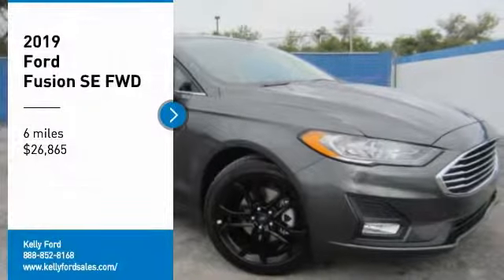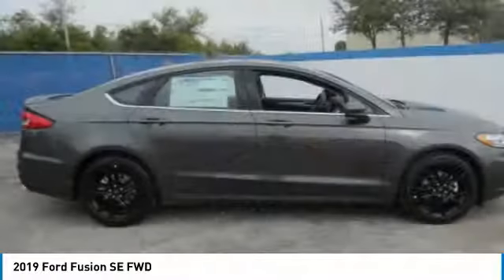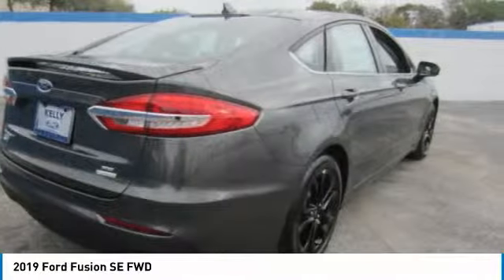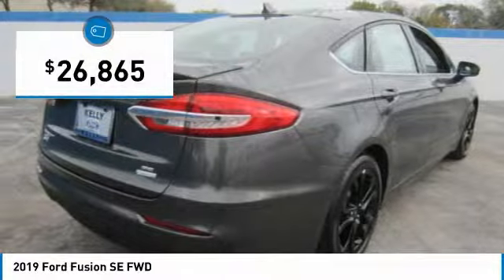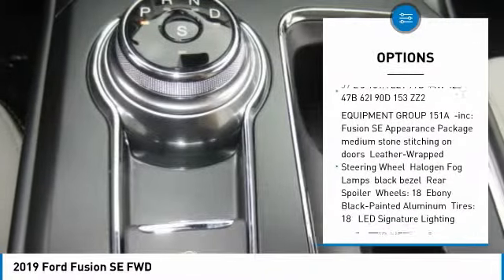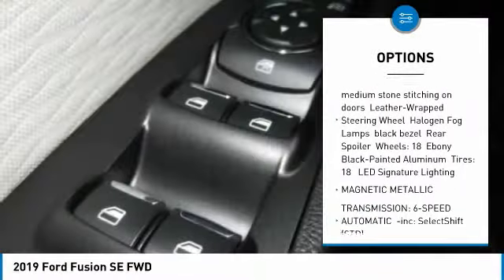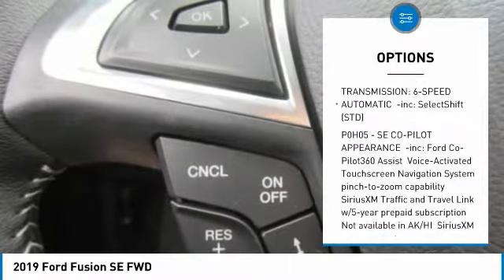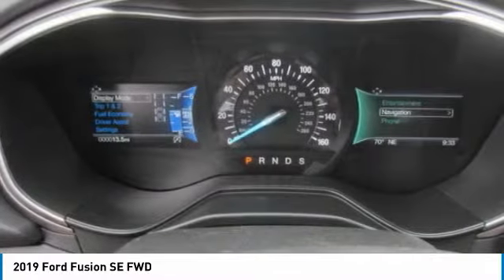2019 Ford Fusion 19C080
2019 FORD FUSION Melbourne, FL
Stock# 19C080

Kelly Ford
776 Magnolia Ave

Scores 34 Highway MPG and 23 City MPG! This Ford Fusion has a trusty Intercooled Turbo Regular Unleaded I-4 1.5 L/91 engine powering this Automatic transmission.

*This Ford Fusion Is Competitively Priced with These Options *
P0H05 - SE CO-PILOT APPEARANCE -inc: Ford Co-Pilot360 Assist, Voice-Activated Touchscreen Navigation System, pinch-to-zoom capability, SiriusXM Traffic and Travel Link w/5-year prepaid subscription, Not available in AK/HI, SiriusXM audio and data services each require a subscription sold separately, or as a package, by SiriusXM Radio Inc, If you decide to continue service after your trial, the subscription plan you choose will automatically renew thereafter and you will be charged according to your chosen payment method at then-current rates, Fees and taxes apply, To cancel you must call SiriusXM at 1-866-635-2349, See SiriusXM Customer Agreement for complete terms All fees and programming subject to change, SiriusXM and all related marks and logos are trademarks of SiriusXM Radio Inc, Adaptive Cruise Control w/Stop & Go, EQUIPMENT GROUP 151A -inc: Fusion SE Appearance Package, medium stone stitching on doors, Leather-Wrapped Steering Wheel, Halogen Fog Lamps, black bezel, Rear Spoiler, Wheels: 18 Ebony Black-Painted Aluminum, Tires: 18 , LED Signature Lighting , TRANSMISSION: 6-SPEED AUTOMATIC -inc: SelectShift (STD), MAGNETIC METALLIC, ENGINE: 1.5L ECOBOOST (STD), Wheels: 17 Sparkle Silver-Painted Aluminum, Trunk Rear Cargo Access, Trip Computer, Transmission: 6-Speed Automatic -inc: SelectShift w/997, Requires valid FIN code., Transmission w/Driver Selectable Mode.

For a must-own Ford Fusion come see us at Kelly Ford, 776 Magnolia Ave, Melbourne, FL 32935. Just minutes away!